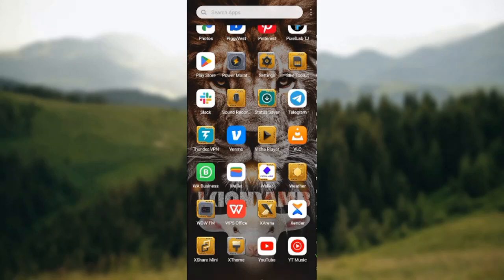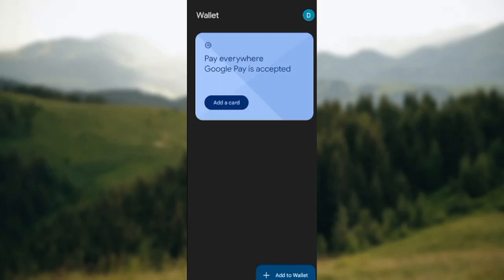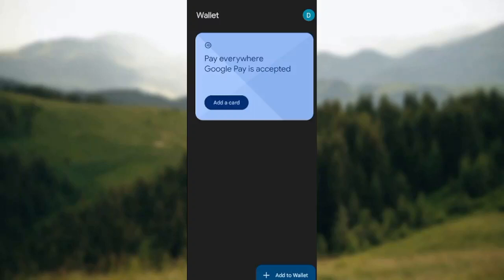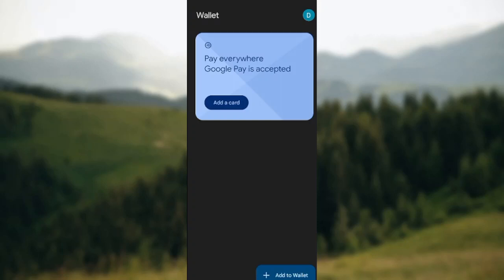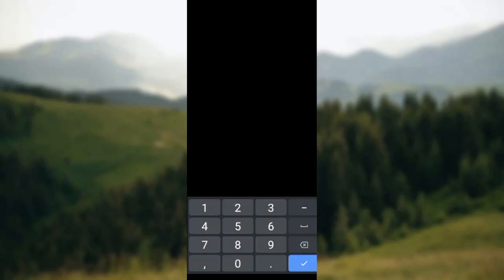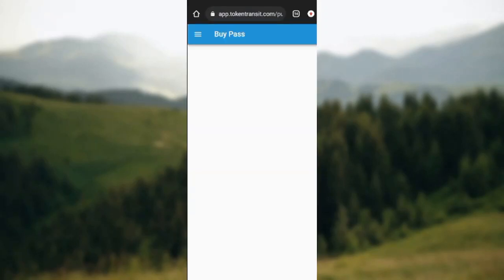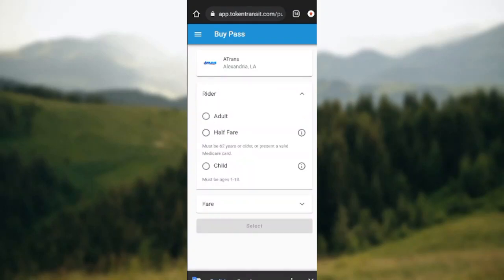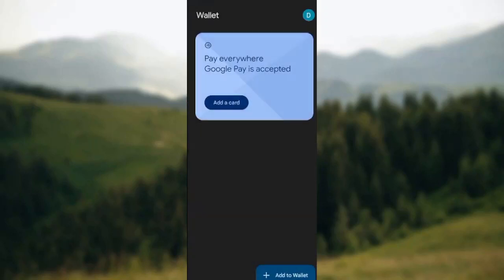How To Use Google Wallet (Quick Tutorial)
Today we talk about How To Use Google Wallet, so stay until the end of the video to see the full explanation.